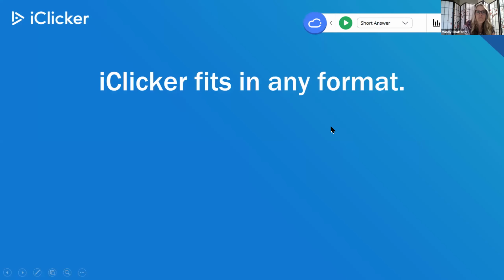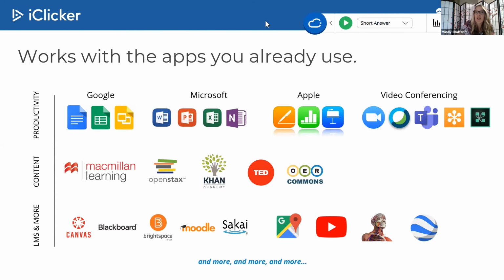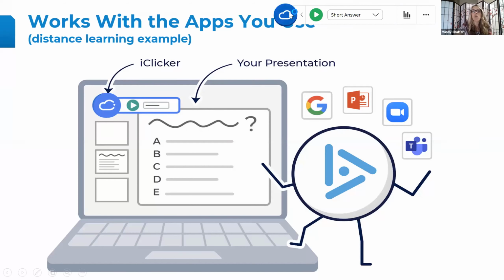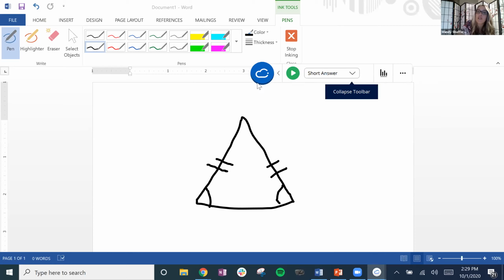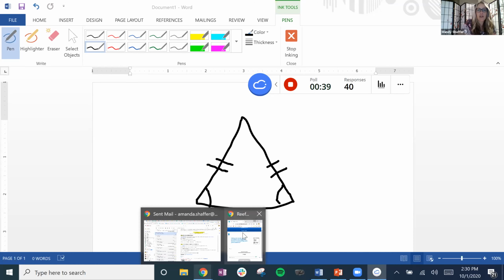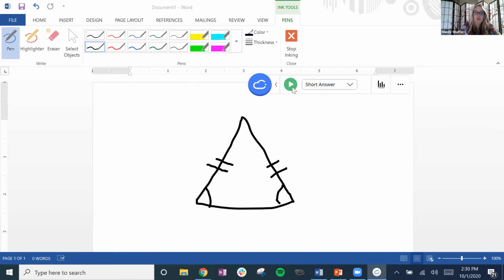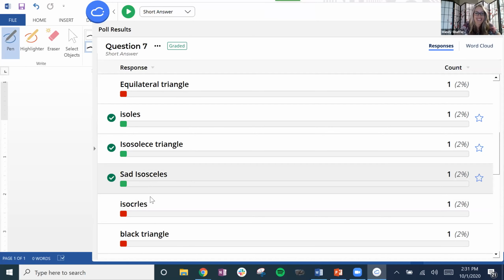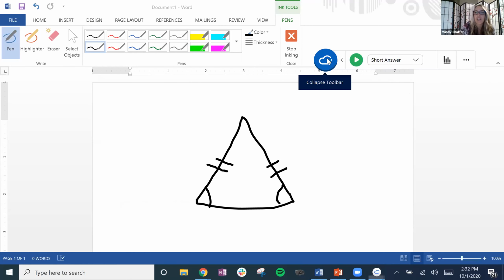iClicker Attendance: Keep students focused and track attendance